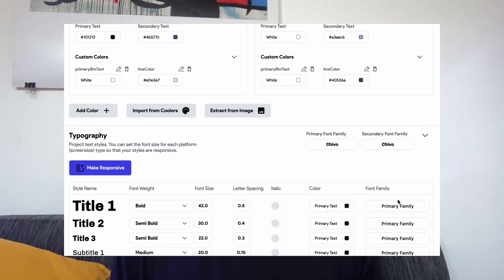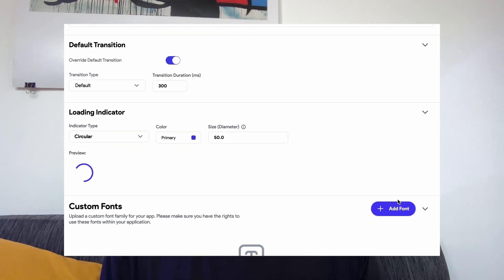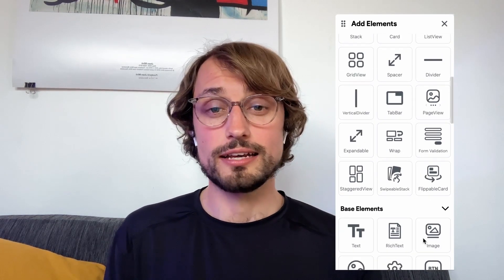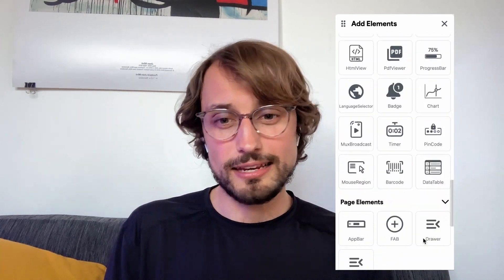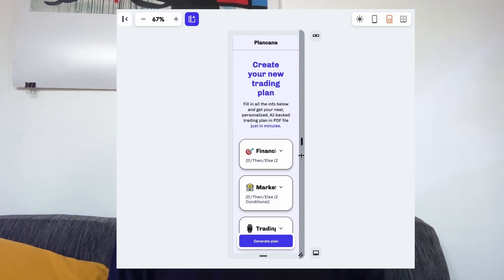3 months learning how to build apps with FlutterFlow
Transition from product designer to... Developer? Full stack designer? Or may be... Founder? 😏 Not sure yet, but it seems like with FlutterFlow any option is POSSIBLE. In this video I am sharing the insights I had during constant learning how to build apps with FlutterFlow starting from the beginning of year 2023. I didn't spend a penny for education, as I used only FlutterFlow docs, tutorials, community help and... ChatGPT, of course.

0:00 Introduction
0:23 My approach to learning
1:07 My previous experience
2:42 You better know Dart
4:24 Domain knowledge
6:01 You depend on it
7:13 Skip Figma
8:22 Get feedback fast
10:40 Become more tech savvy

Apps I made with FlutterFlow
TradingCake (Google Play): t.ly/dKhm

Learn more about FlutterFlow: t.ly/jYv4